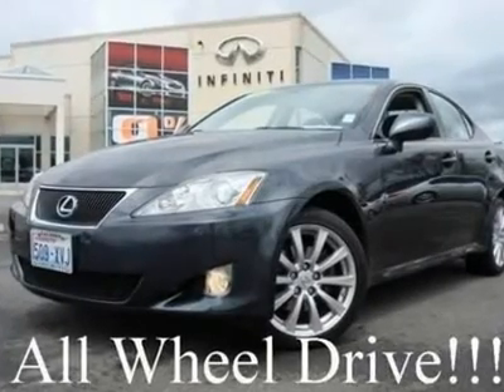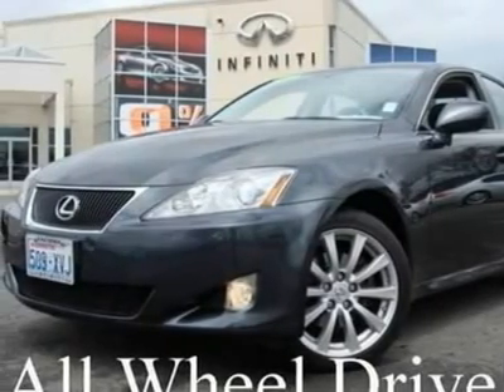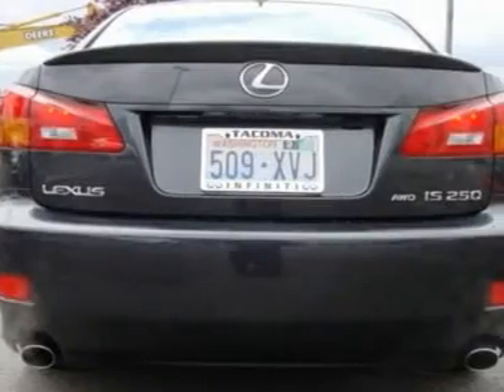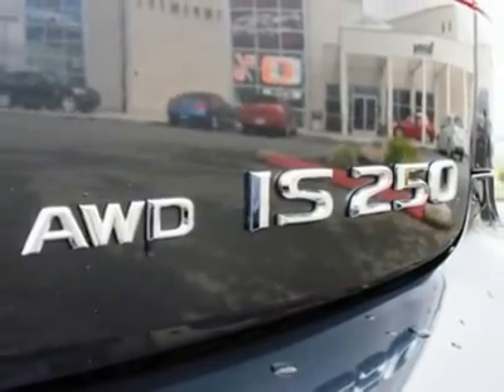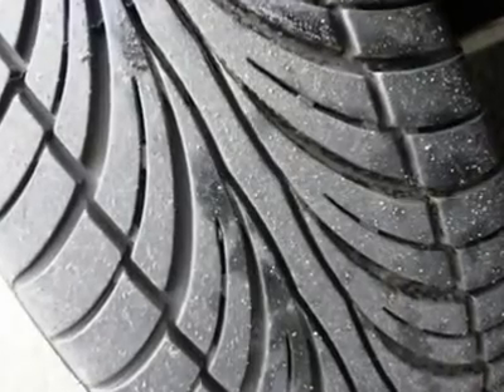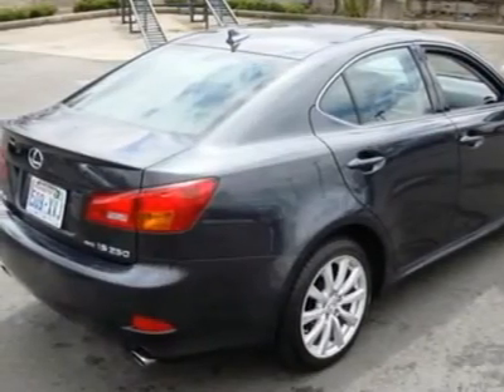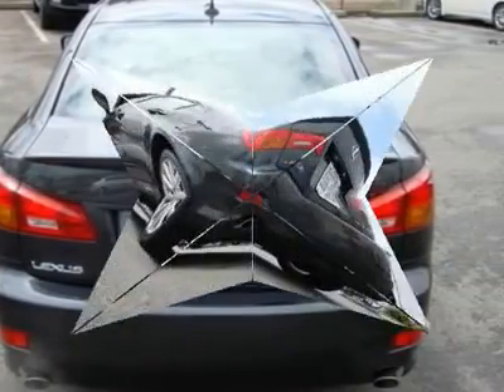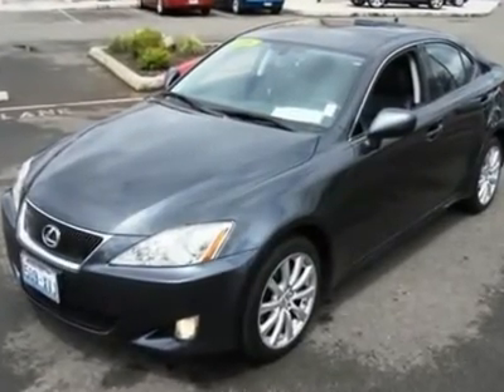2008 LEXUS IS 250 Fife, WA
2008 LEXUS IS 250 Fife, WA
Stock #1822

4902 Pacific Hwy E.

ALL WHEEL DRIVE!!! This IS250 looks gorgeous in graphite on black leather and is in excellent condition inside and out. Its been serviced and checked and a Complimentary Carfax report is available, just click on the Carfax button. The IS250 is the perfect fusion of sports car and luxury automobile, combined into one drop dead gorgeous package. Heated and cooled seats will keep you back and bottom happy in any type of weather and all wheel drive provides amazing traction in the wet and snow. With a performance tuned chassis and steering wheel mounted paddle shifters you will have more fun then you know what to do with in this gorgeous IS. Features include a smart key with push button start, in dash CD changer, power seats, leather, stability and traction control, side and curtain airbags, dual zone auto climate control and much more. If you have some more questions or would like to take it for a drive please call our pre-owned sales team today.